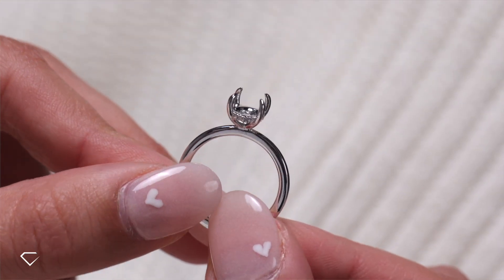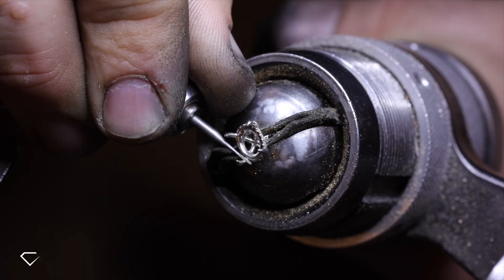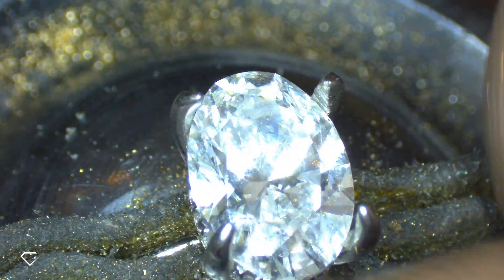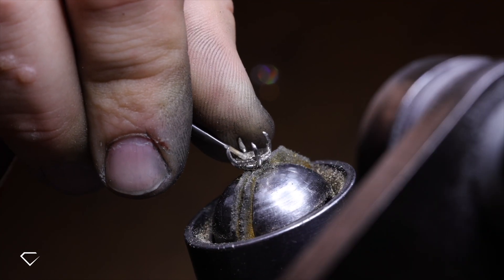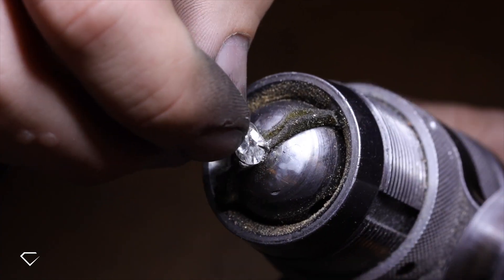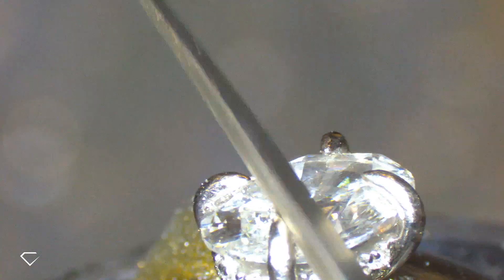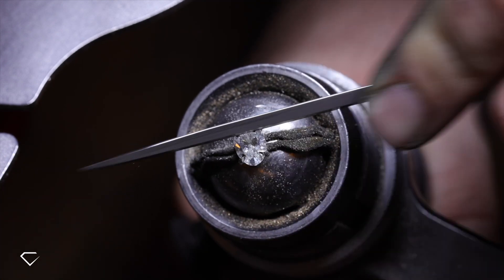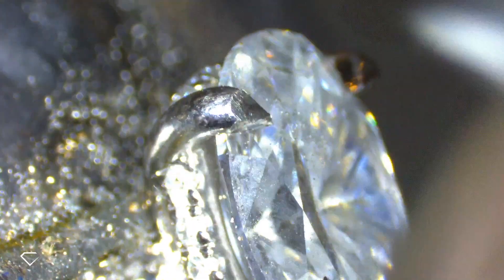SETTING PLATINUM 1.5CT LAB GROWN DIAMOND RING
Behind the scenes with our Jeweller, Michael, setting a 1.5ct  Lab Diamond into a Platinum Engagement Ring!